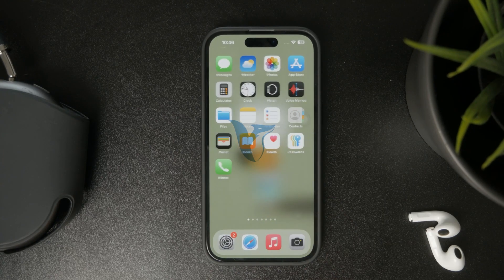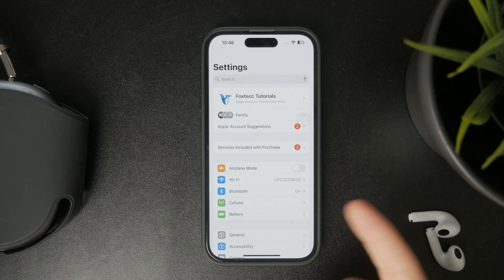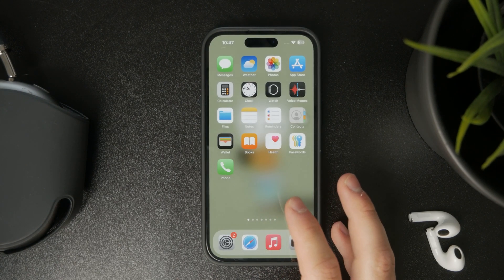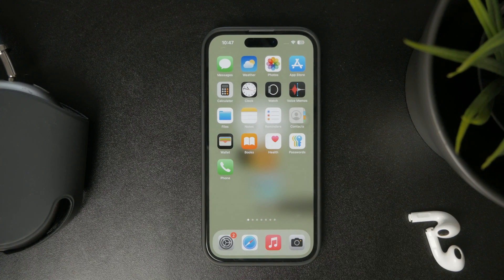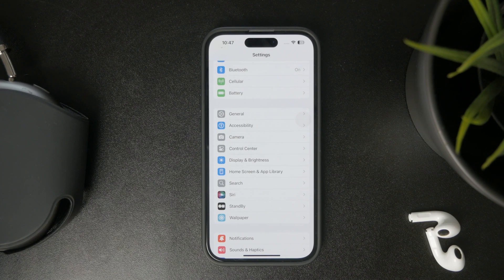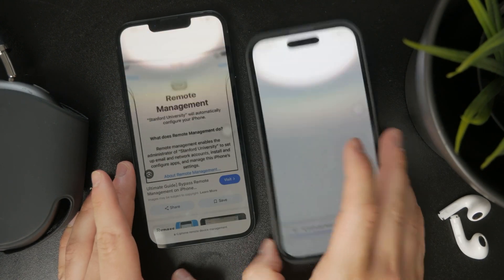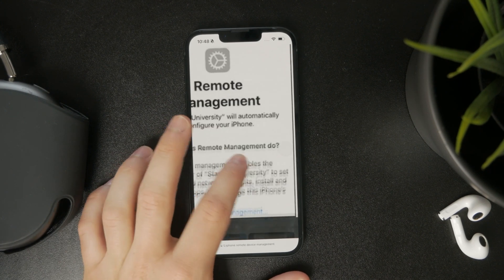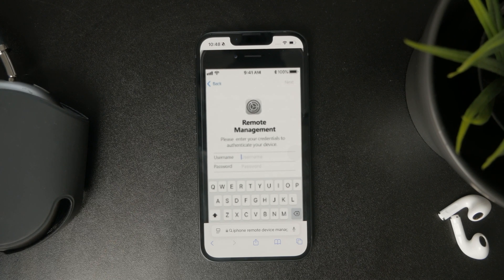What Does Remote Management Mean on iPhone? (explained)